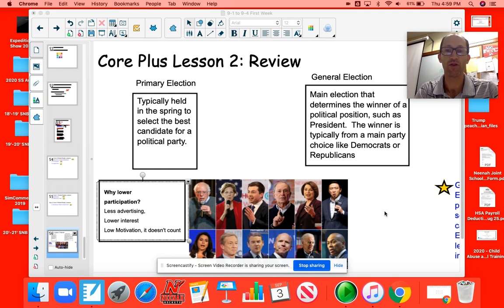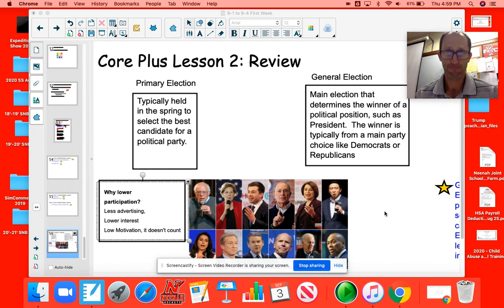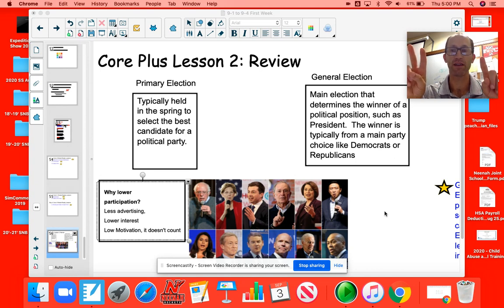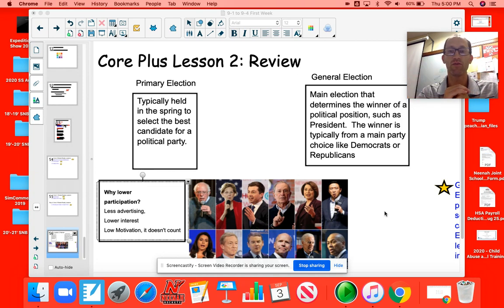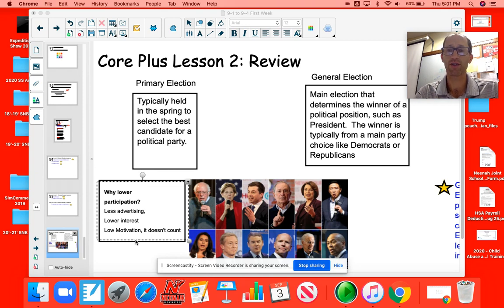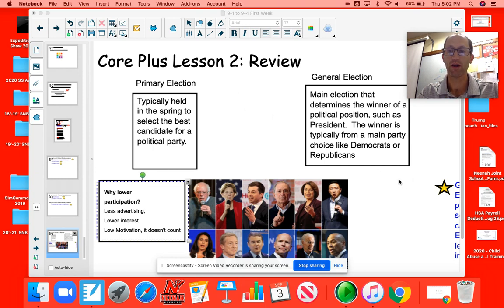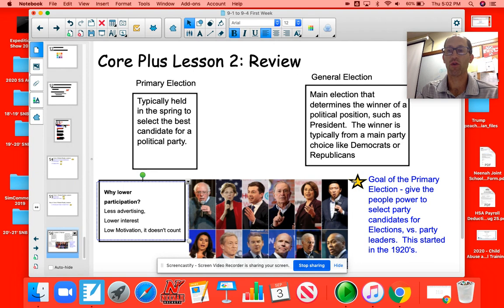Core plus Lesson 1: Review - Primary vs. General Election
A simple review of what a Primary and General Election is.